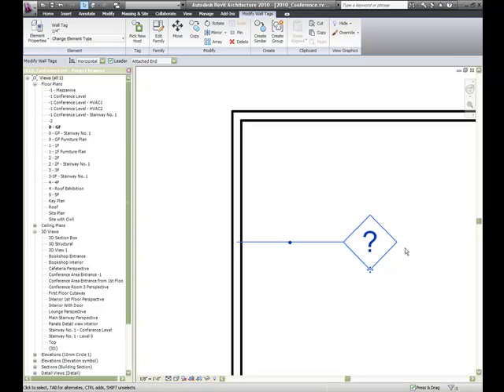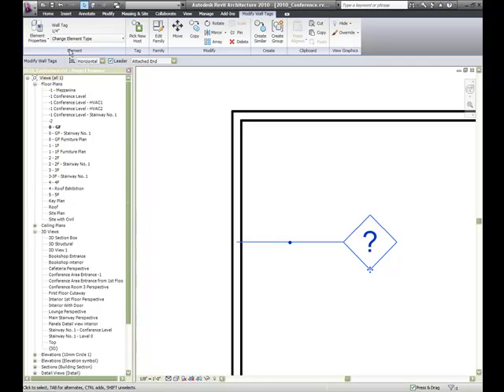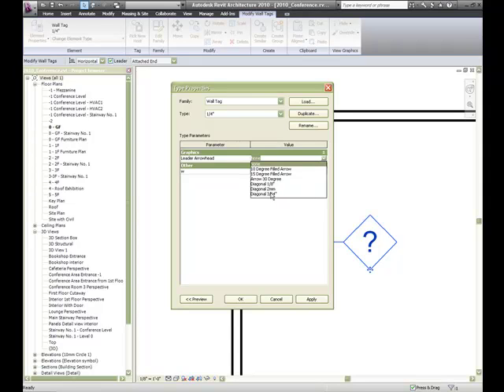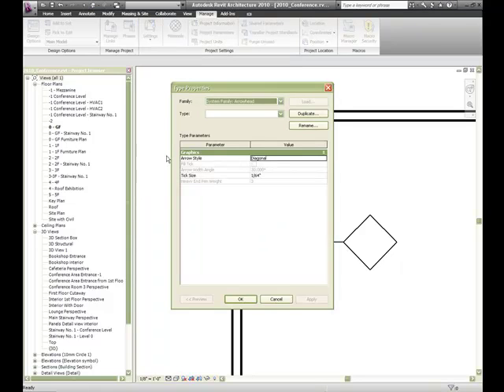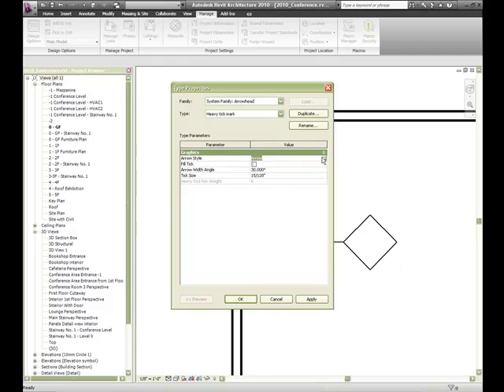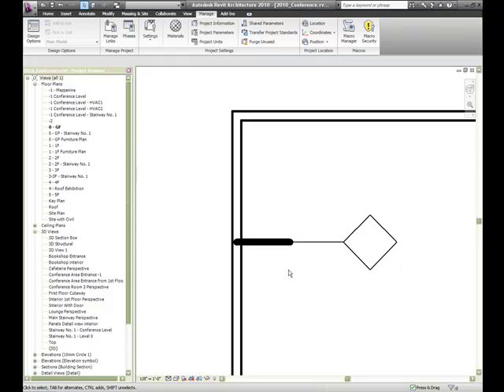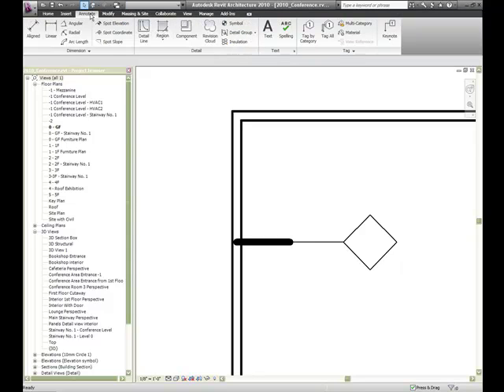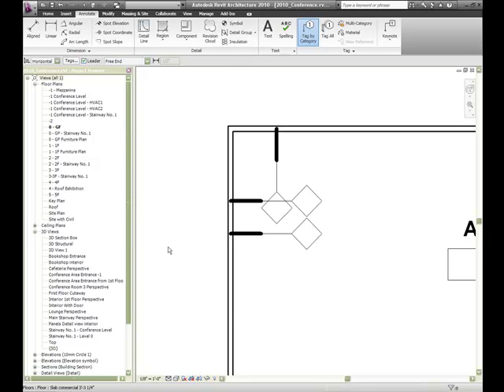Revit 2010 Tag Leaders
Quick tutorial covering customizing an arrowhead type, assigning it to a tag type and using the Attached End versus Free End when placing a tag.